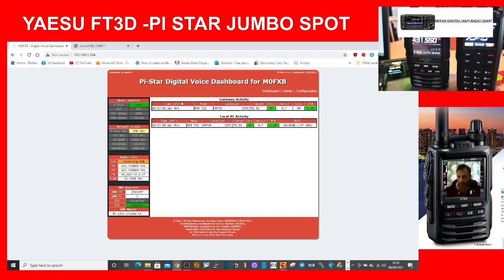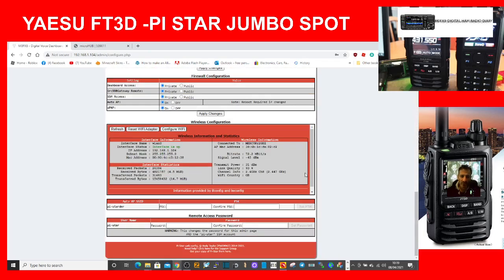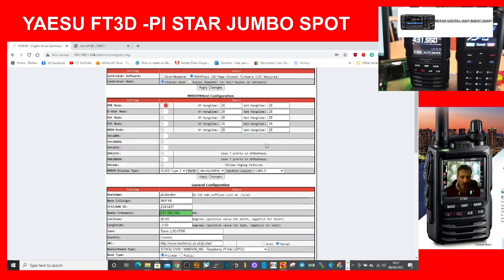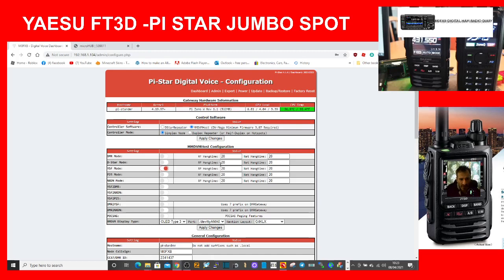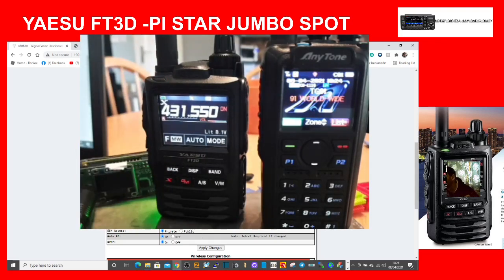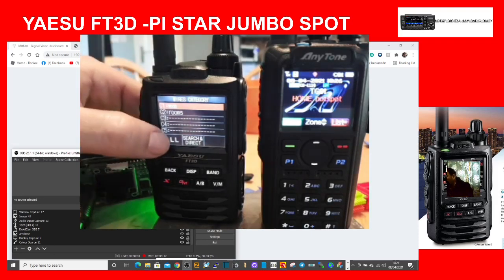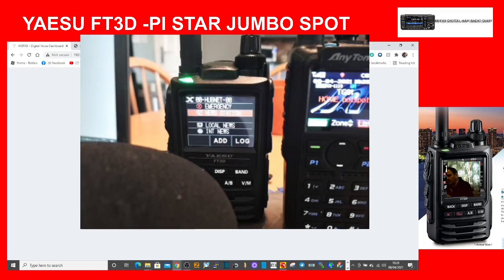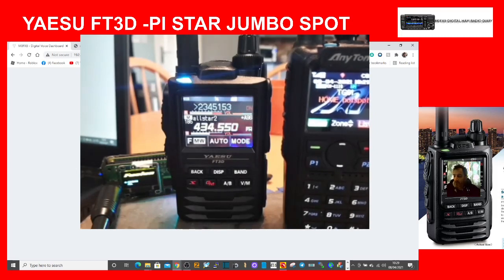YAESU FT3D-CAN I USE MY DMR JUMBO HOTSPOT -PI-STAR?